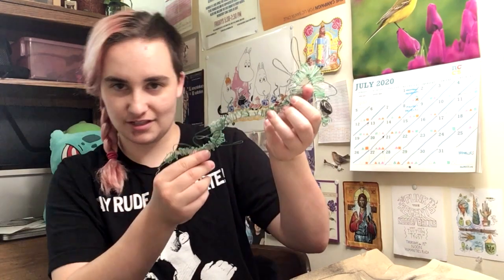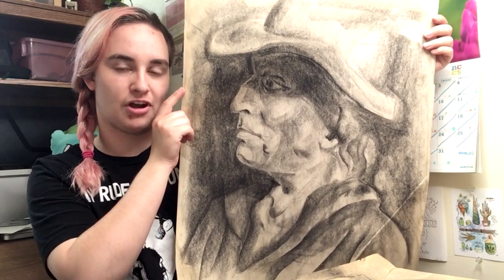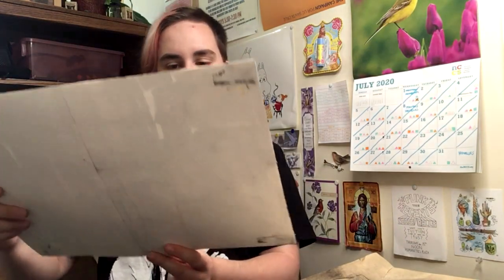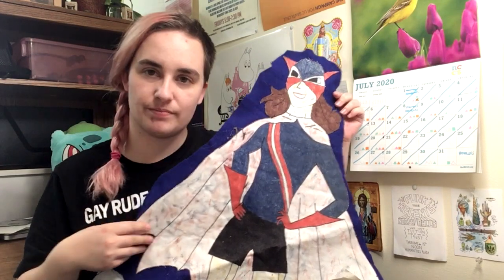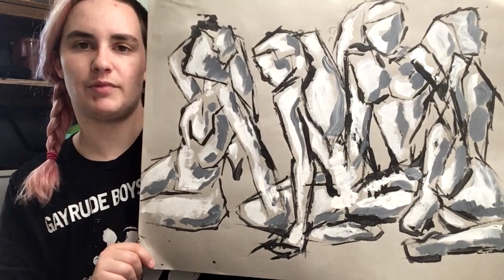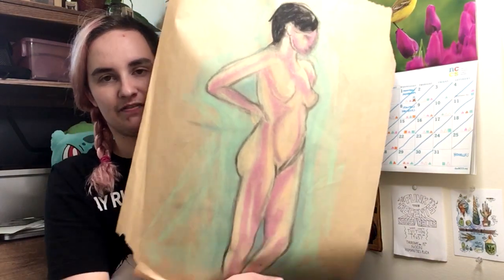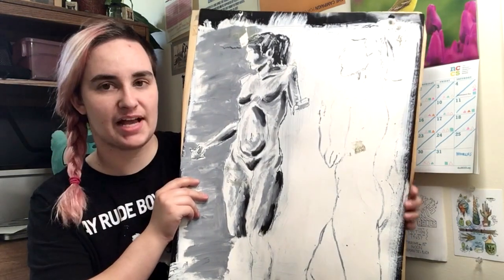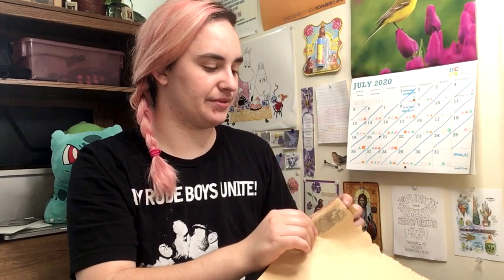Summer Camp, Community College Classes, and More | ART TOUR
MUSIC

EDITING